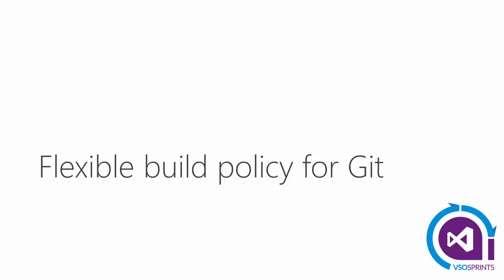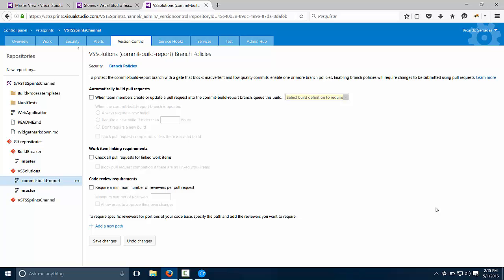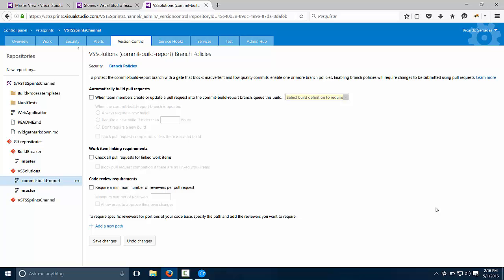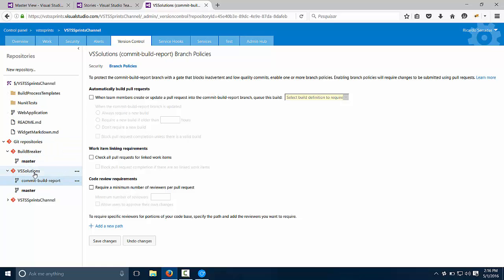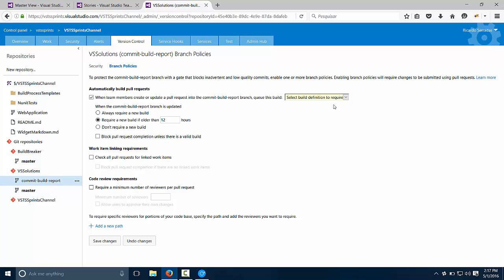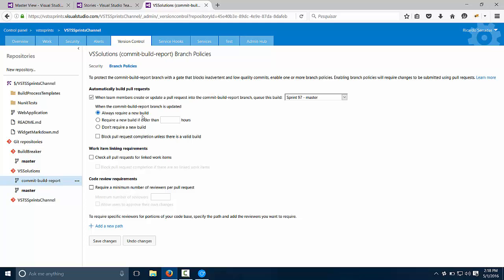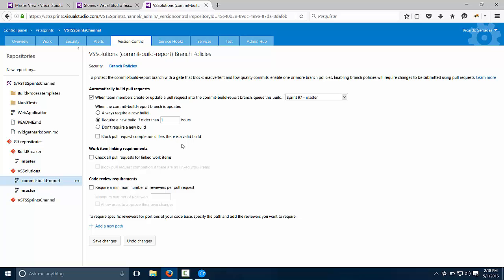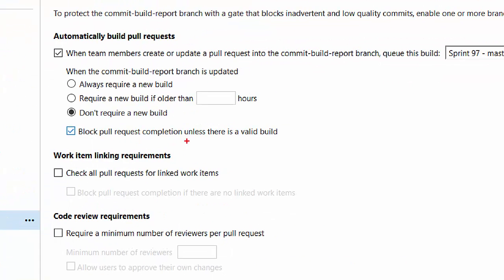vstssprints 95 - Flexible build policy for Git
The build policy for Git repos has been updated to provide a more flexible experience for assessing build quality of a pull request. These are especially useful for larger teams or applications with longer builds. Teams now have three options to adjust the criteria that must be met in order to fulfill the policy. The only option that existed until this deployment is a strict option that requires a new build any time the target branch changes. While this effectively eliminates build breaks, it can be tedious to remerge and rebuild changes in a repo with a lot of activity.

The first new option is more relaxed: new builds are not required if the target changes. Builds are still required if the source branch changes, as is the case with all of the policy options. This option is like a buddy-build: it provides an assessment of build quality outside of the developer's environment, but it doesn't prevent build breaks.

The second new option is the ability to provide a window of time in which a successful build is considered valid. For example, once a pull request has been built successfully, updating the target branch won't immediately invalidate that build result. Instead, a timer will begin, and the user will have until that timer expires to complete their pull request. If the time expires, they must remerge and rebuild their changes to fulfill the policy. This option is a good middle ground between the other two it won't eliminate build breaks, but it reduces the likelihood without making it tedious to merge PRs.